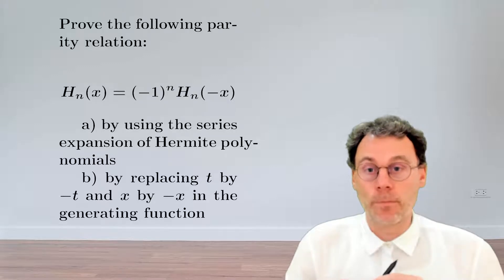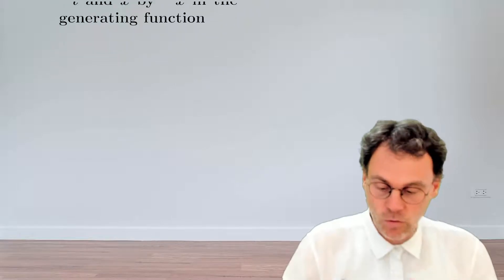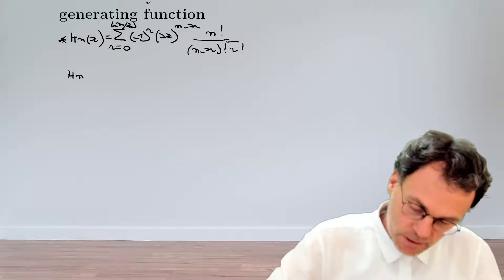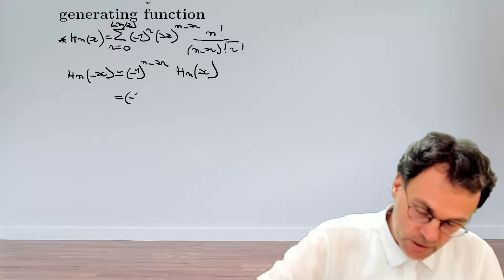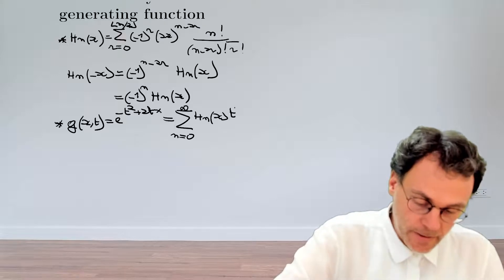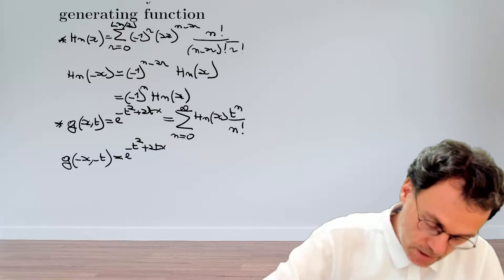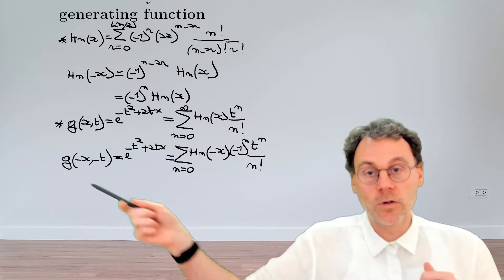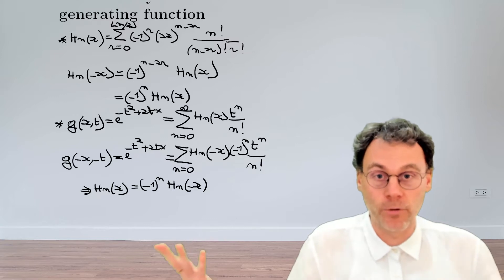EX: What's the parity of Hermite polynomials?